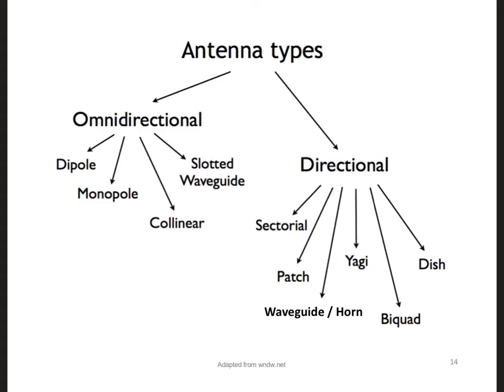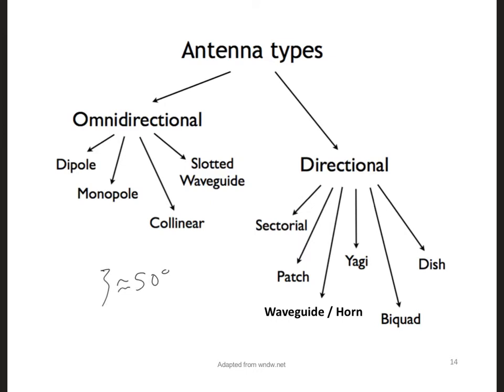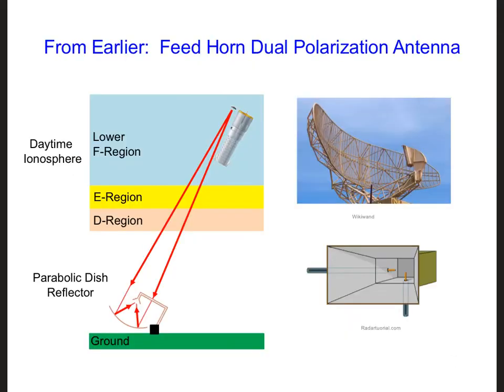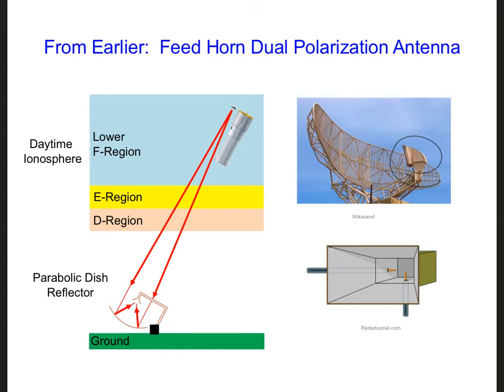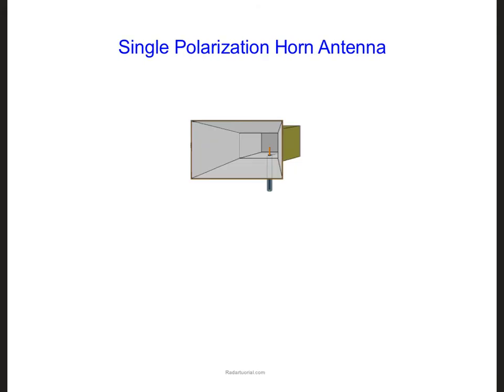ANT5 6 3